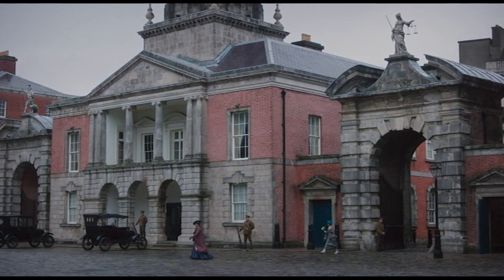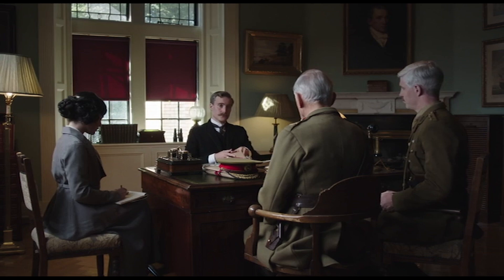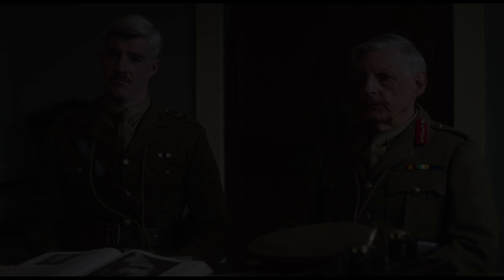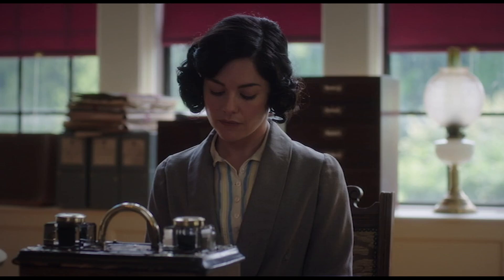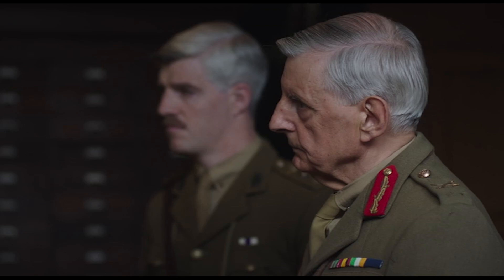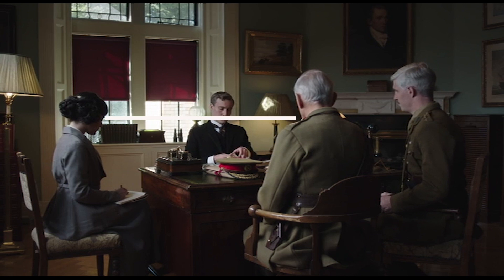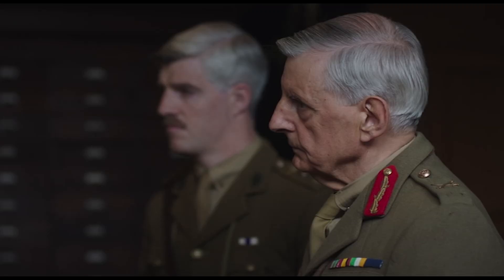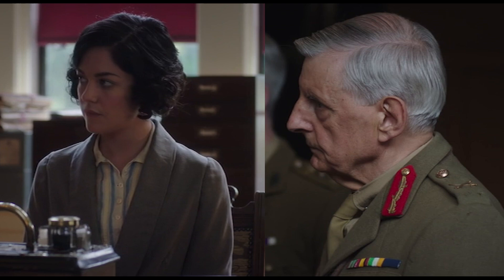Why a scene doesn't work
In this video I look at why a scene isn't as good as it could be.